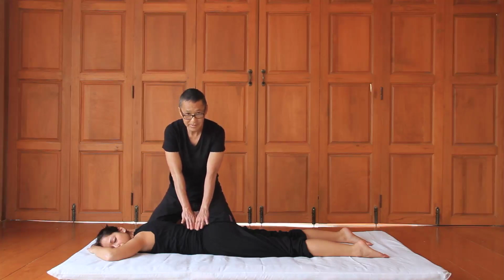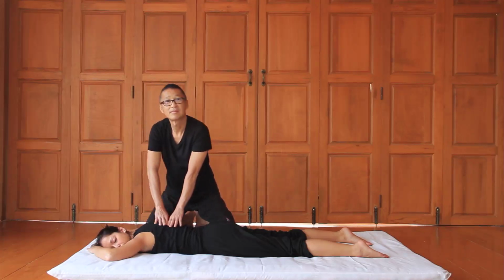Lobster Clamp - Reviewing Thai Massage Techniques with Kam Thye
Sharing Thai Yoga Massage in Minutes Caption - clear Step by Step instruction from Kam Thye Chow